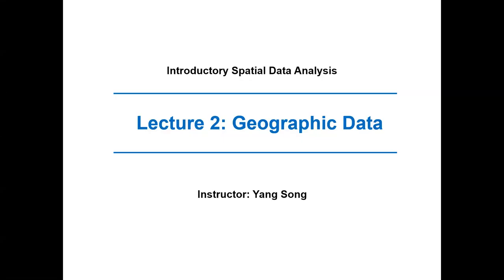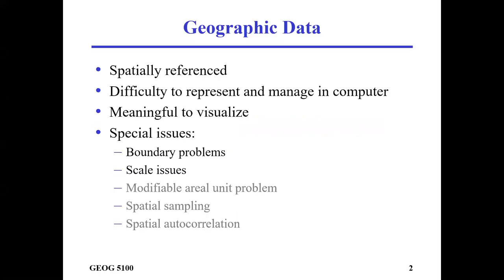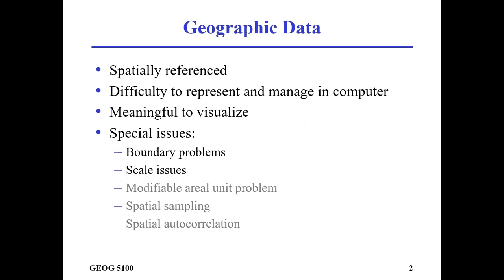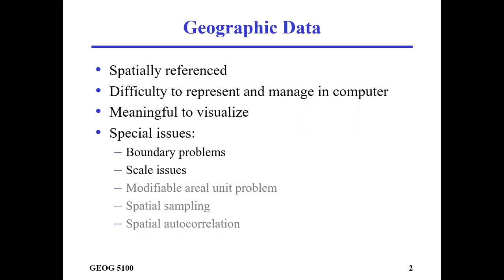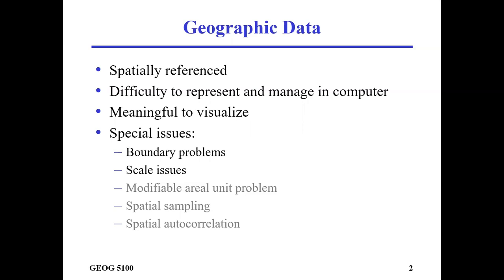Lecture 2 P1